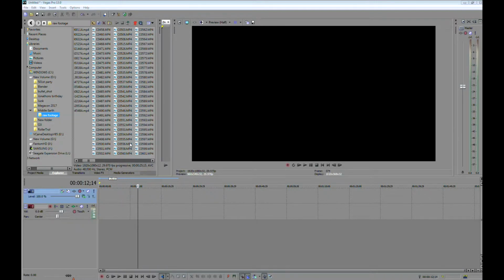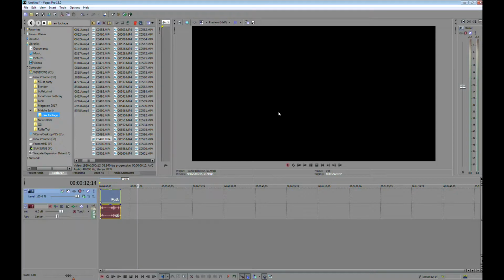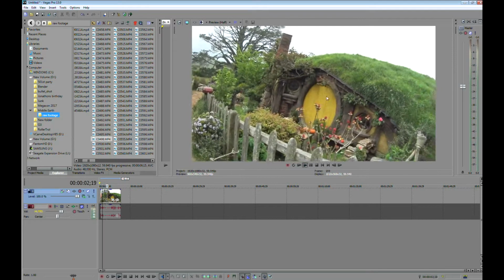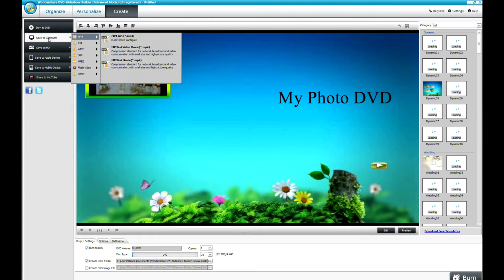Video instructions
Instructions for Kimberly